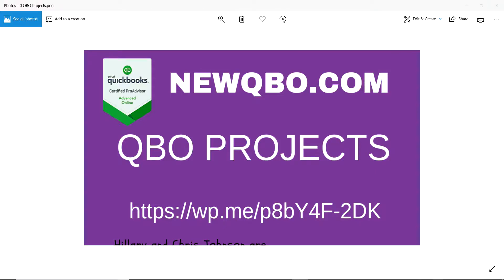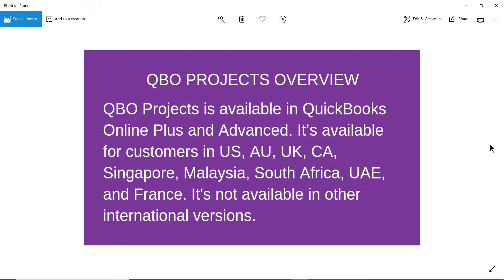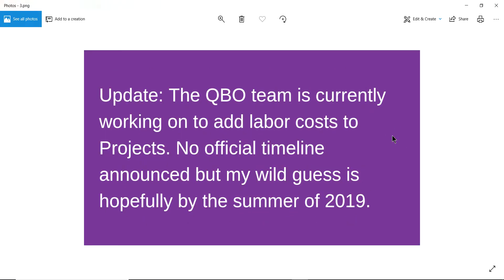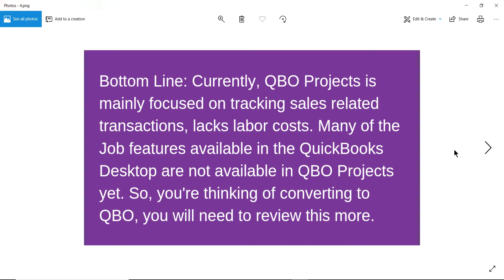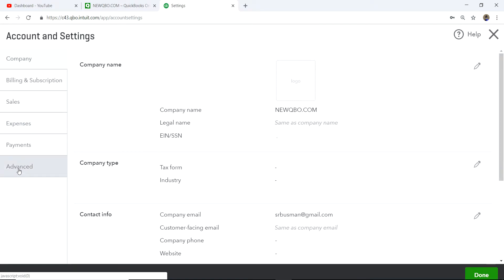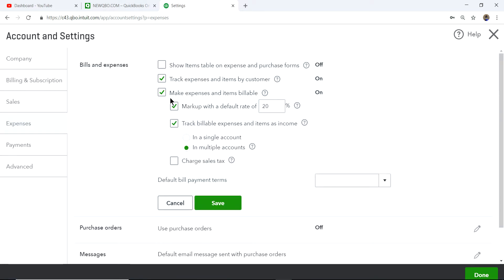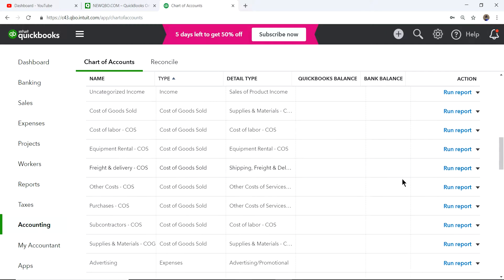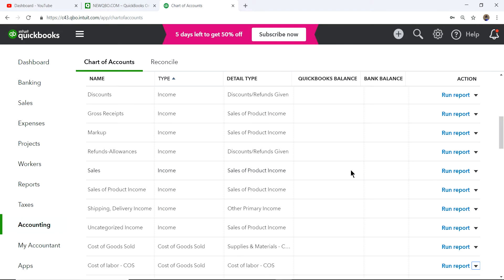QuickBooks Online QBO Projects | Project Costing | Job Costing | Product Costing